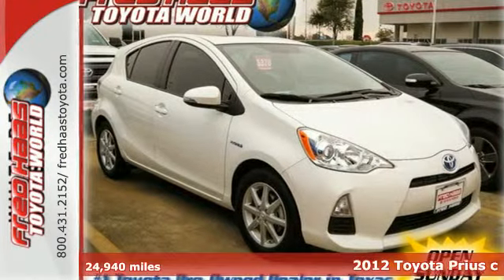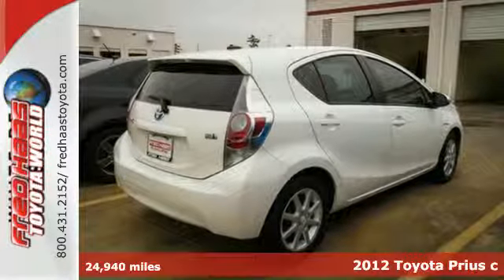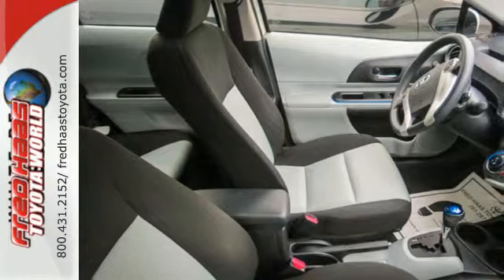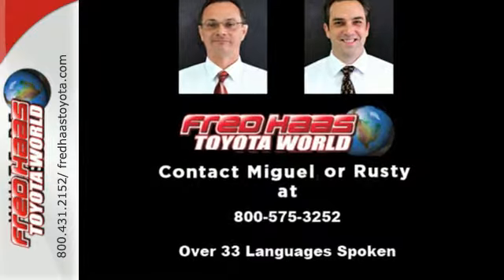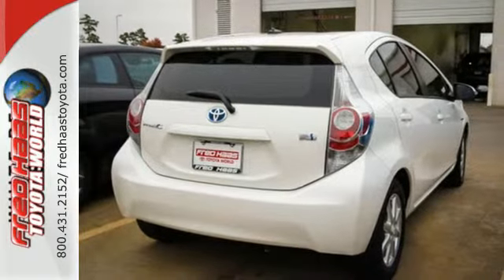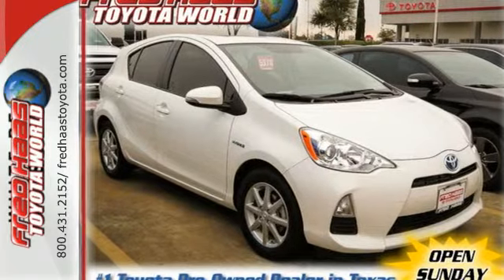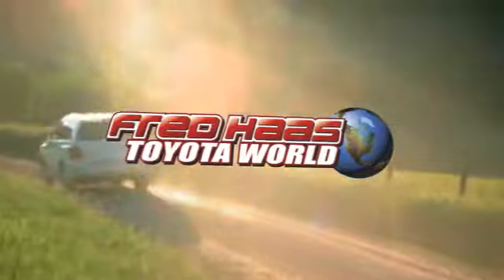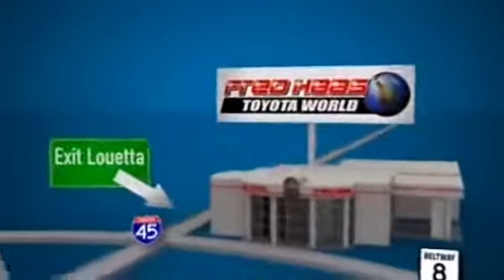2012 Toyota Prius c Spring Houston, TX C1010838T - SOLD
Year: 2012
Make: Toyota
Model: Prius c
Trim: 4 Door Car
Engine: 1.5L 4 Cylinder Engine
Transmission: Cvt
Color: Super White
Mileage: 24940
Stock #: C1010838T
VIN: JTDKDTB30C1010838

Address:
20400 I-45 North